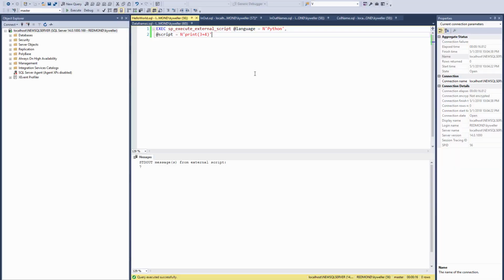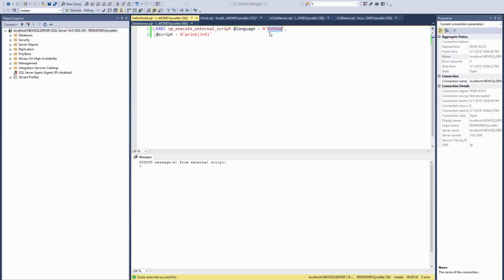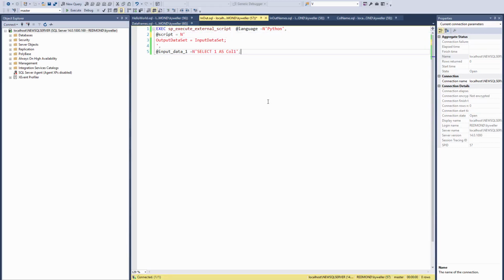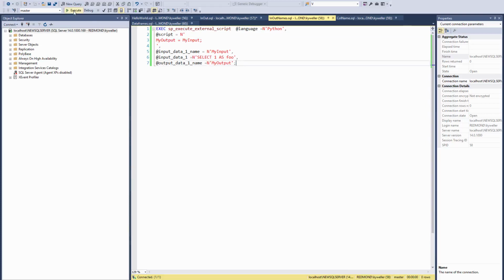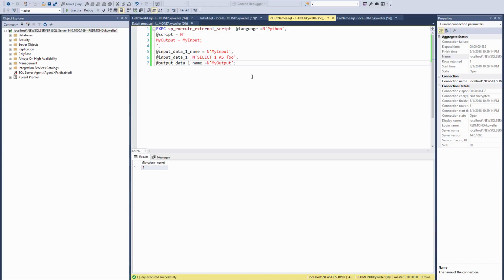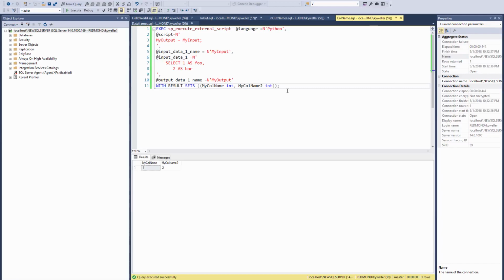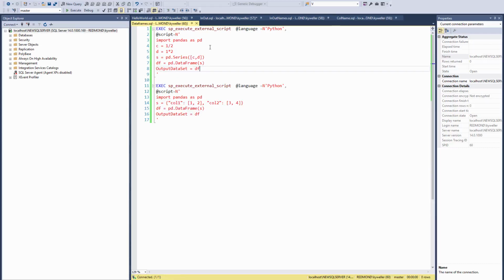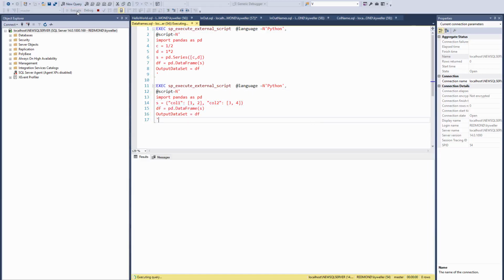How to Execute RPython in SQL Server with Machine Learning Services